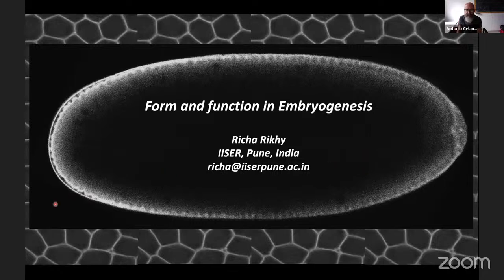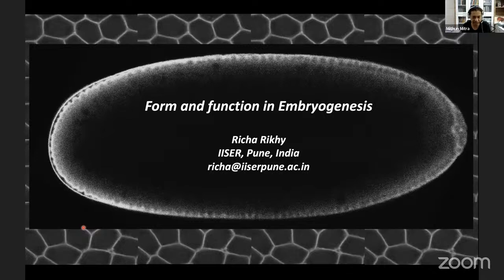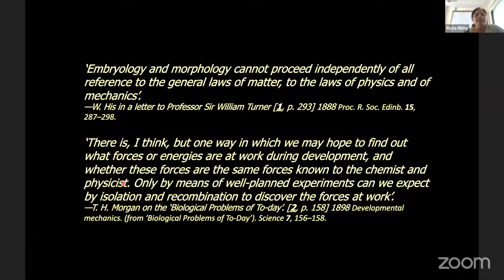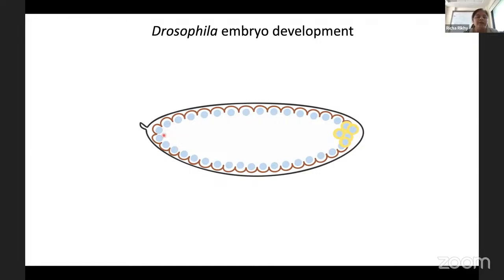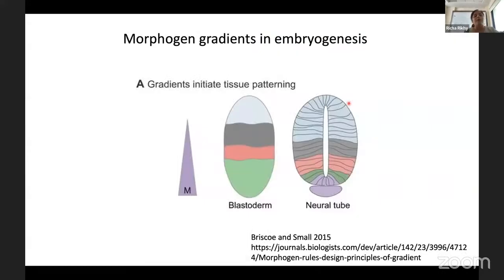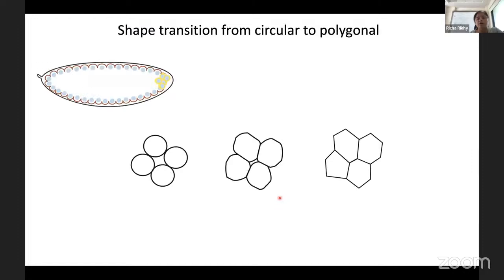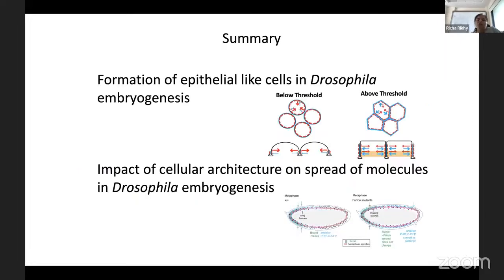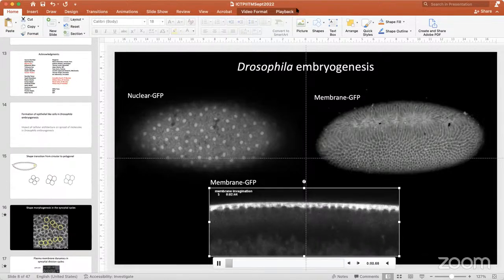Form and Function in embryogenesis.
Speaker: Richa Rikhy
IISER Pune, India
ICTP-IIT Bombay monthly colloquium series on quantitative life sciences. September 14th at 2:30PM IST 11.00 AM CET